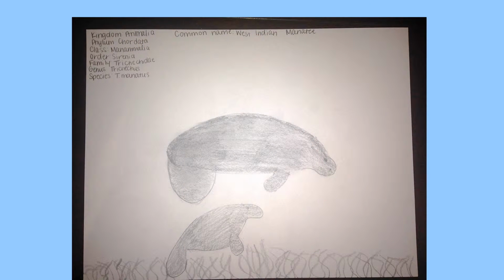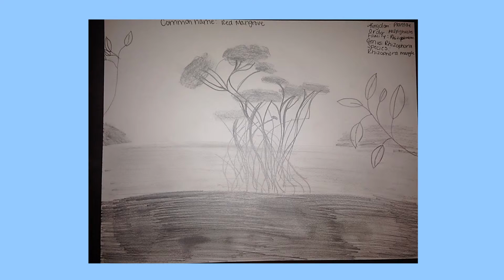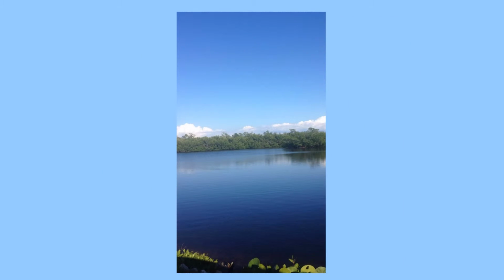Ding Darling Wildlife Sanctuary